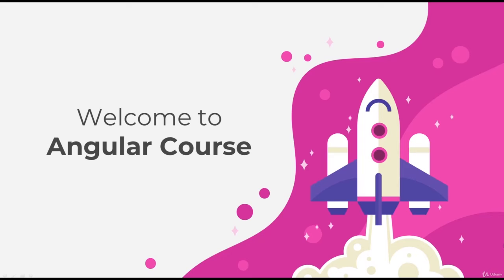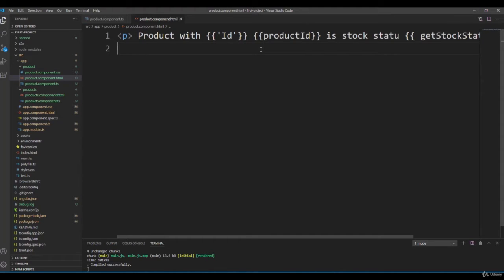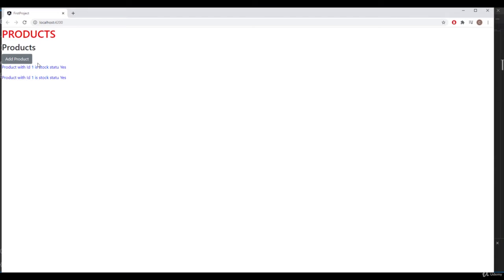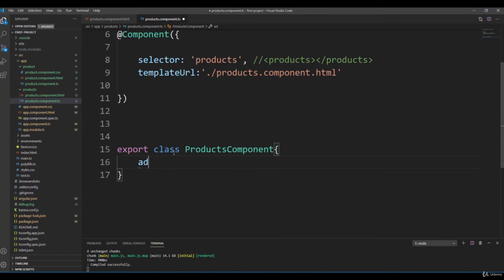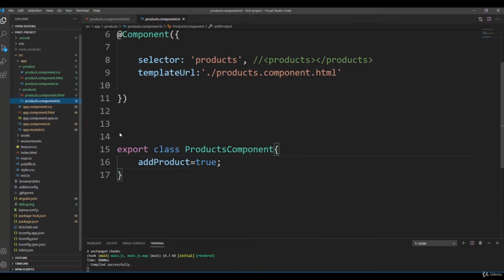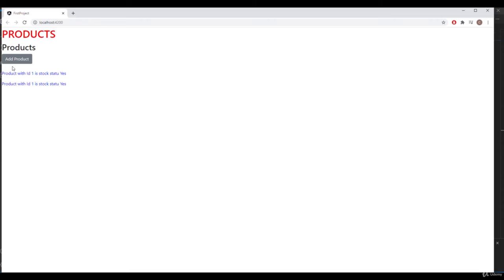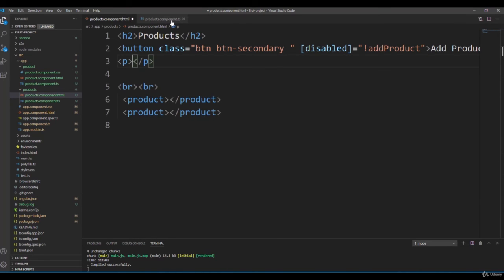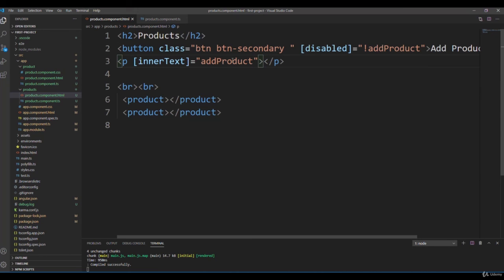Basic Feature Property Binding in Angular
Basic feature of Property Binding in Angular.
Property binding in Angular helps you set values for properties of HTML elements or directives. With property binding, you can do things such as toggle button functionality, set paths programmatically, and share values between components.